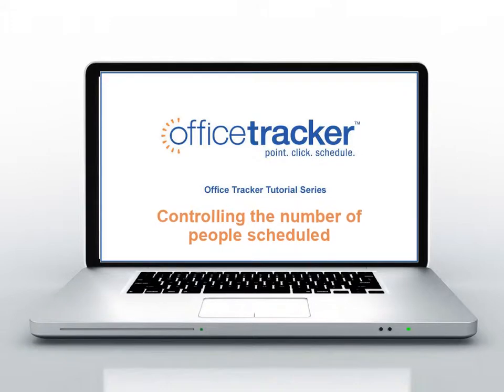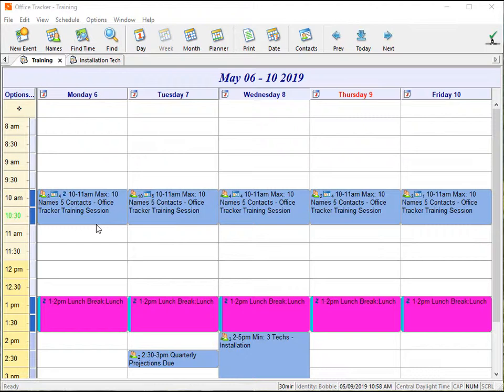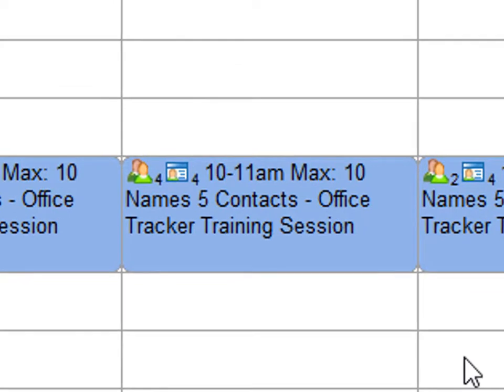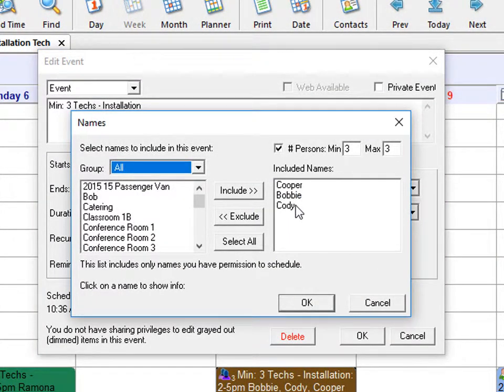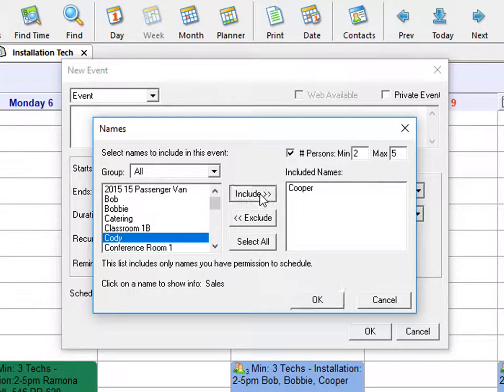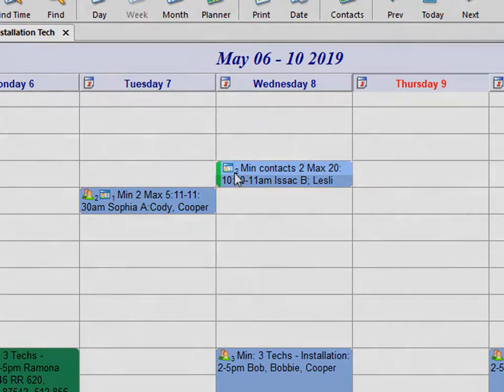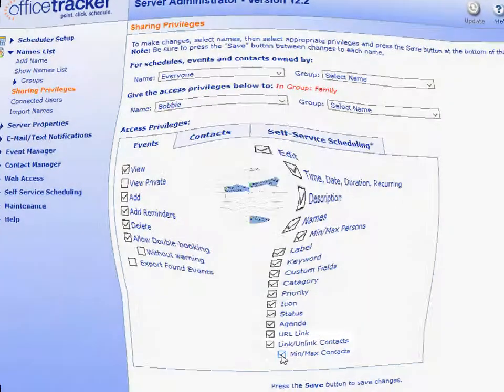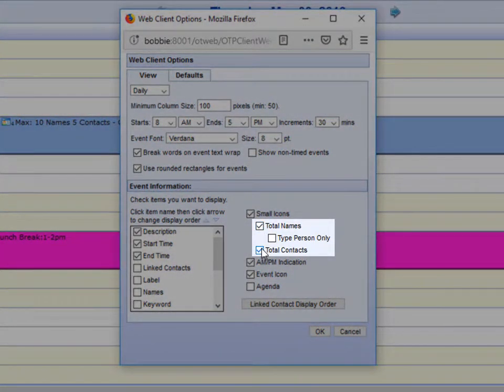Controlling the number of people scheduled